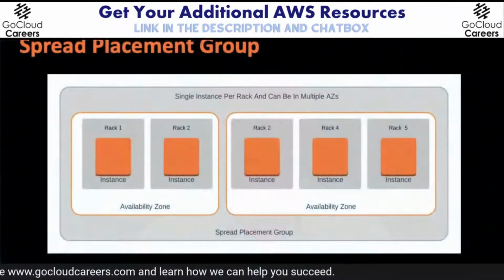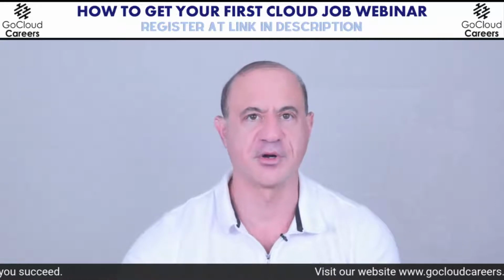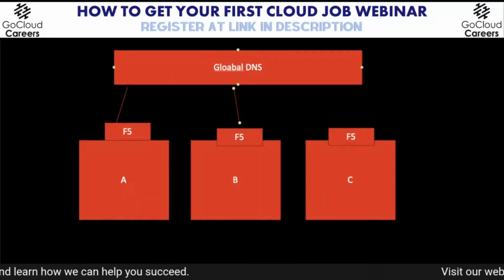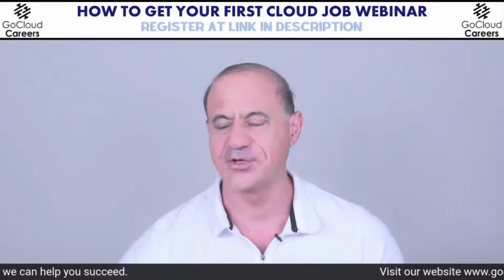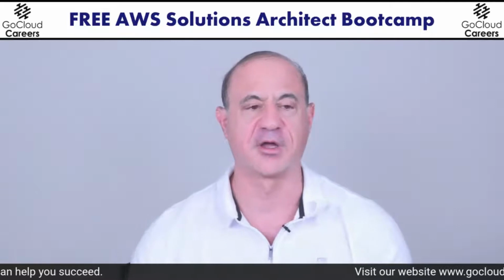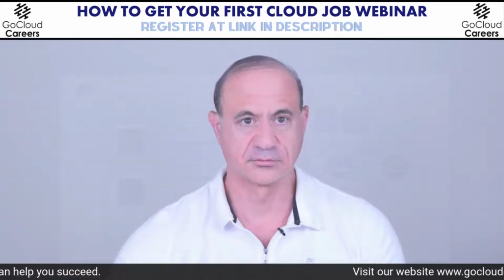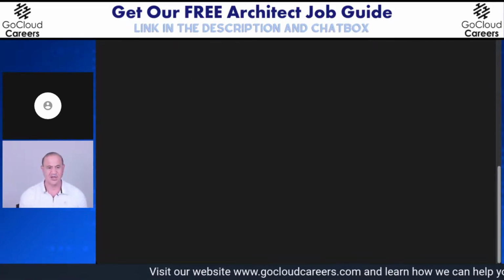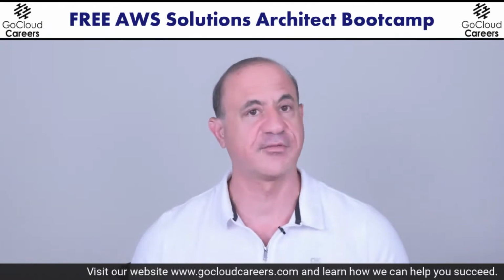AWS Certified Solutions Architect Associate 2023 Day Three (Full Free AWS course!)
Welcome to our latest Live FREE AWS Bootcamp! In this Livestream series AWS Certified Solutions Architect Associate 2023 Day Three (Full Free AWS course!) we provide free AWS certification training, for the AWS solution architect certification (SAA-CO3 exam). Whether you are wondering which aws certifications should i get, or you know what you want this is for you. We offer this AWS certification course free to you as part of our mission. We provide this free aws certification course online to assist individuals in building their cloud architect or cloud engineering careers.

This AWS cloud computing full course will help with your AWS solution architect certification, build your cloud architect career skills, and is an essential part of your cloud computing career training.  That’s why we provide this AWS full course tutorial, and other AWS training free to help the cloud architect community!

Please use this FREE AWS course to elevate your cloud computing career, achieve your certification, and ace your AWS solution architect interview questions.